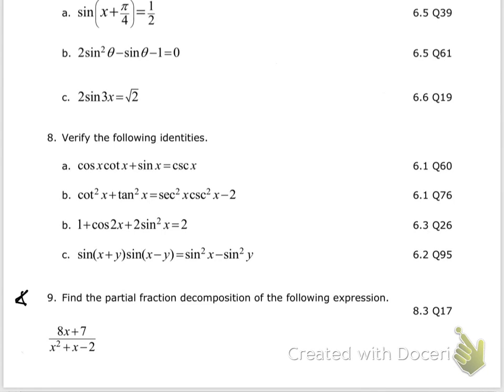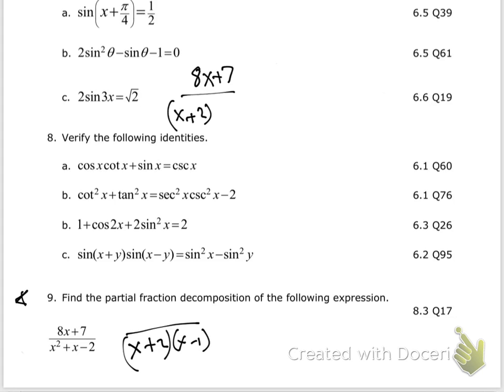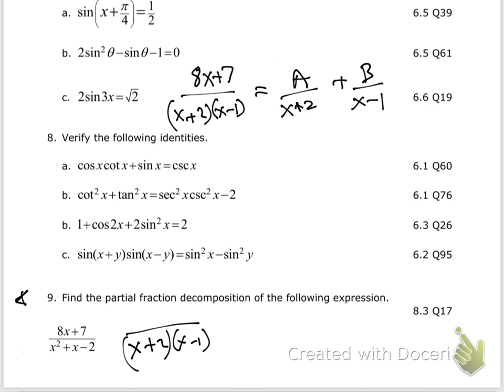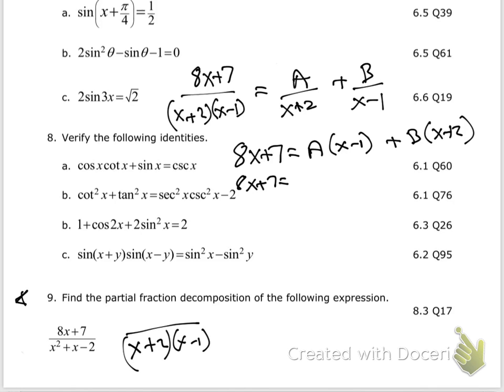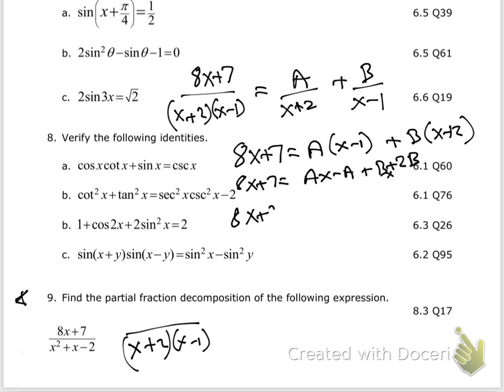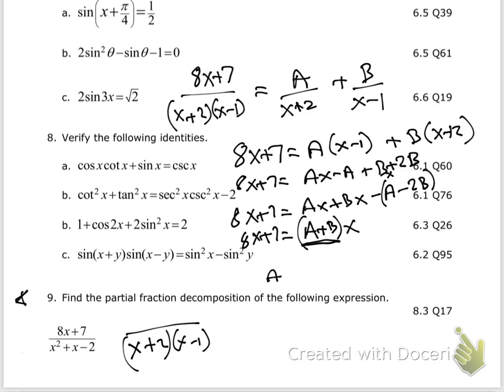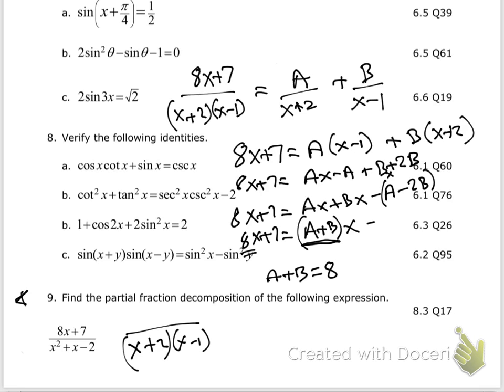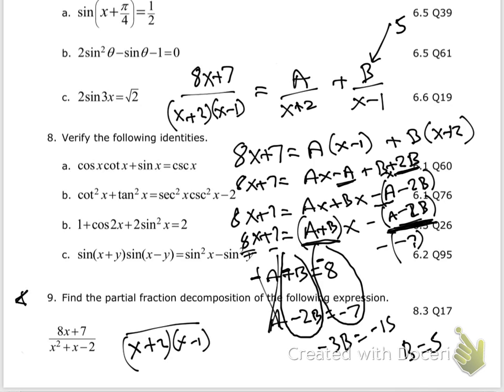166 test 2 pt 4